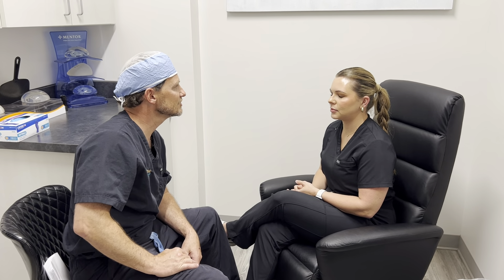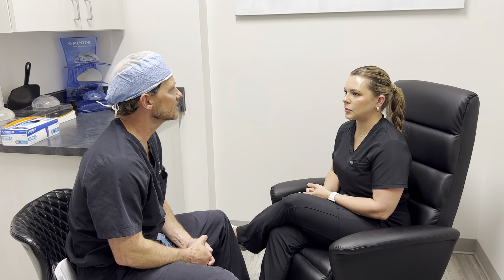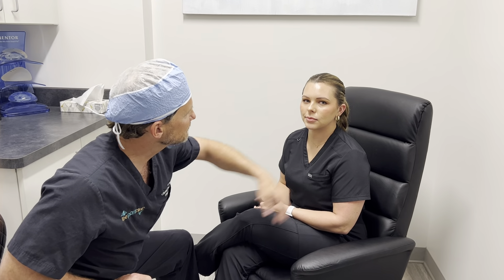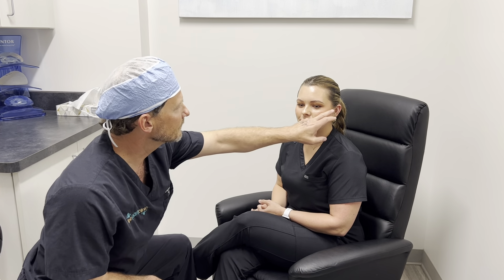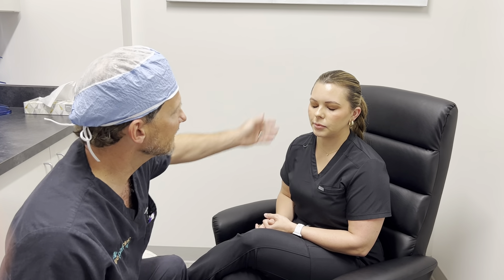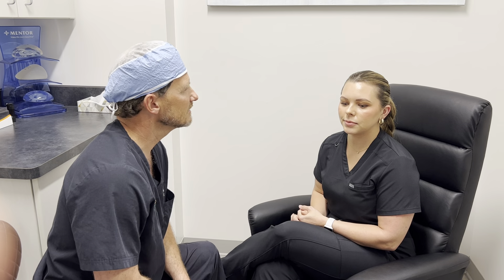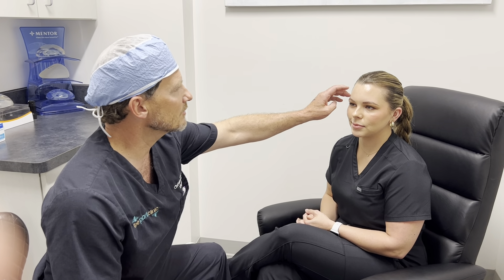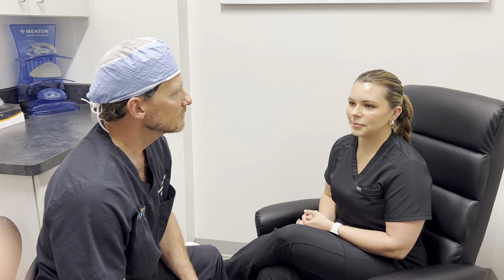Two weeks post neurotoxin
Dr. Park reviews his results two weeks after injecting the crows feet and glabella.